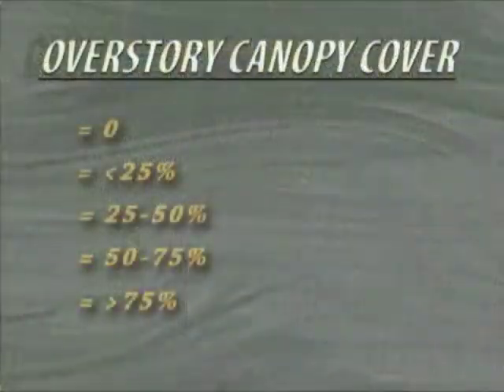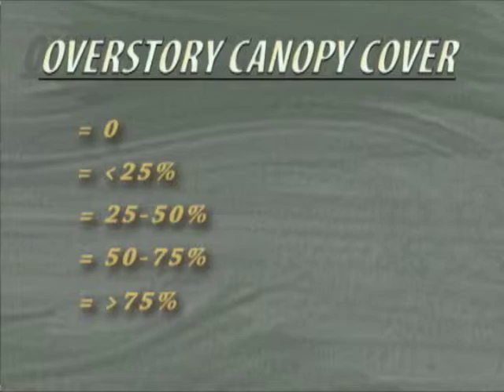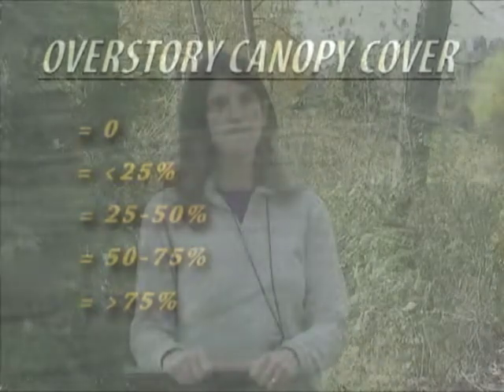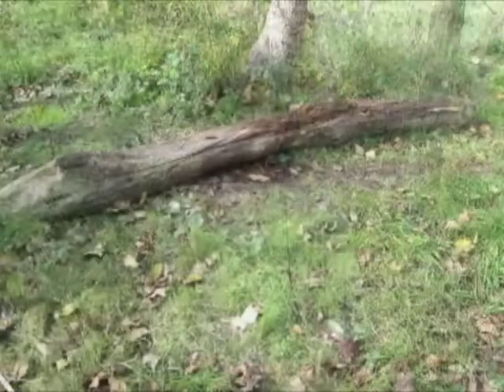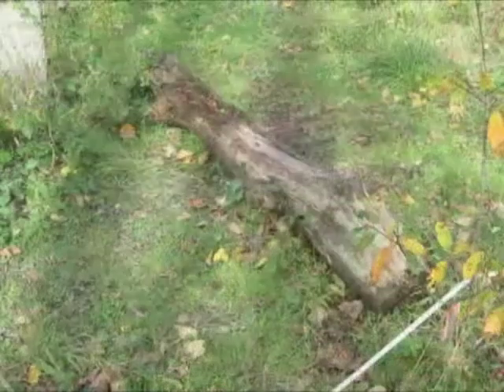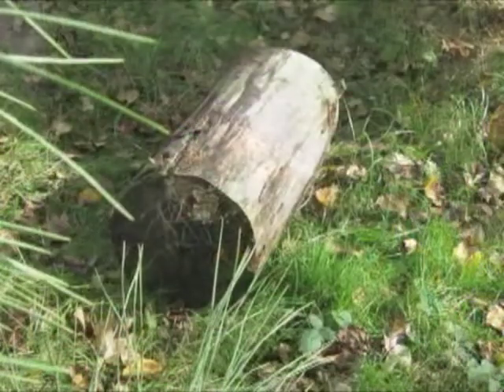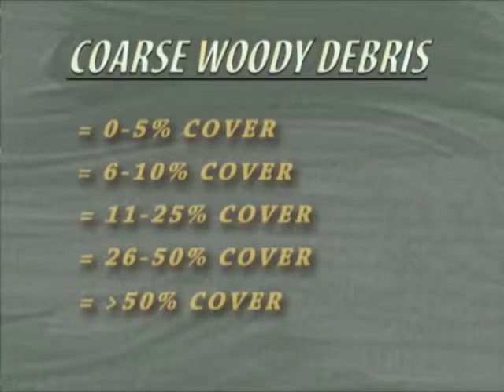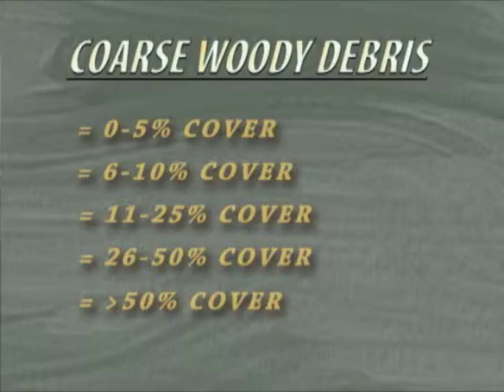Forest Monitoring 7 - Canopy Cover, Coarse Woody Debris, Tree Diameter, and Special Features